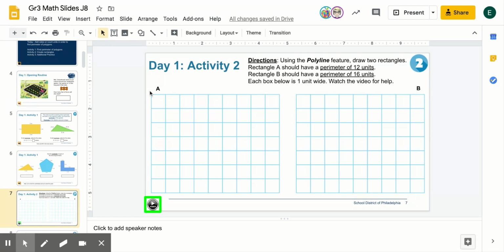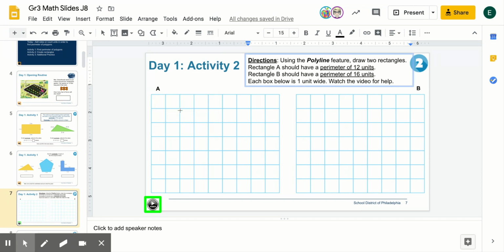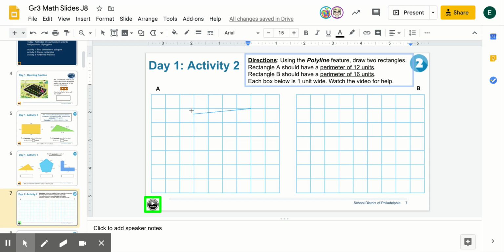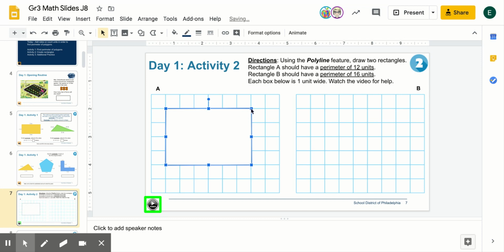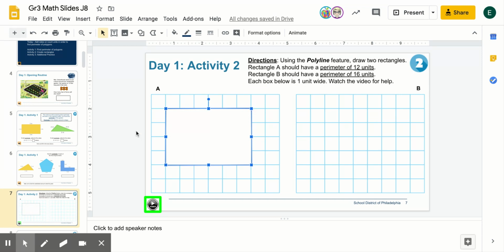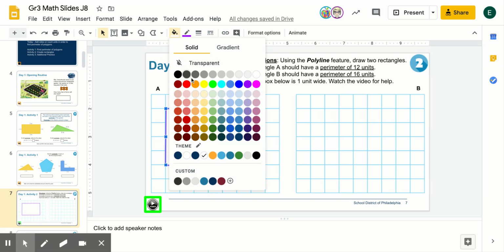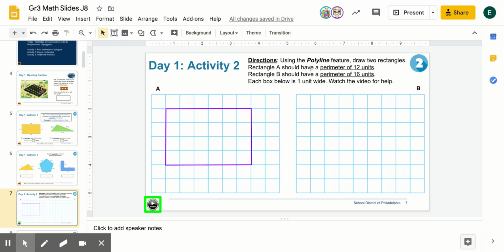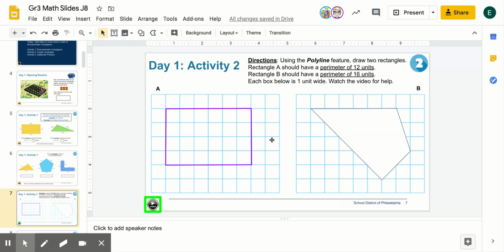Gr3 Math Slides J8 - Google Slides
Polyline Grade 3